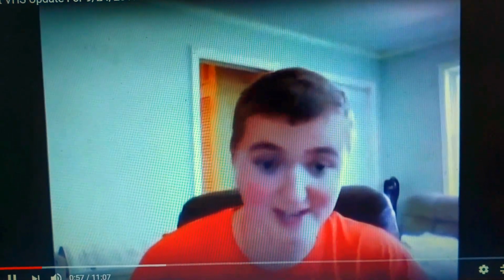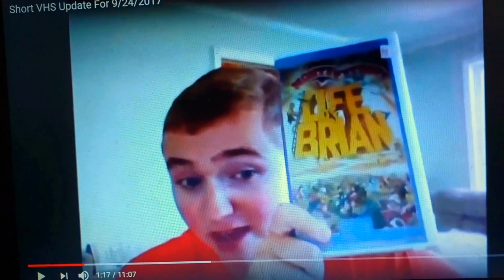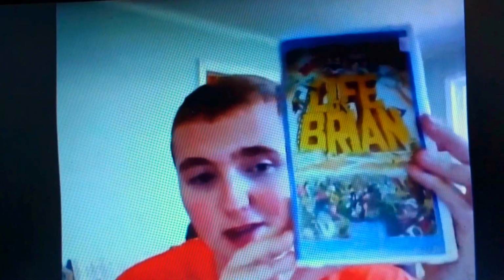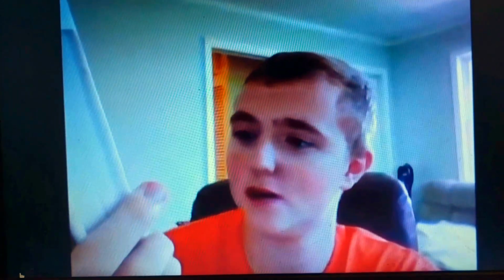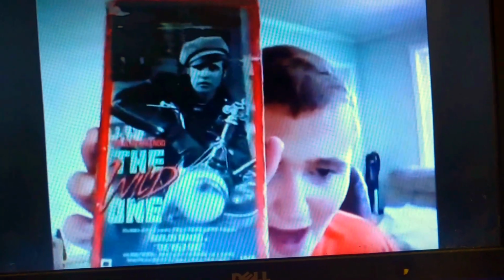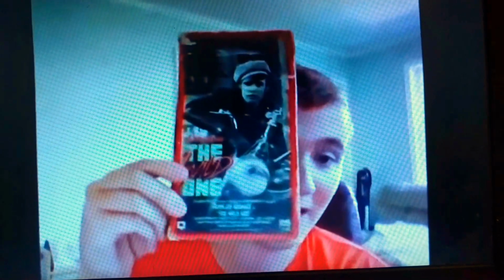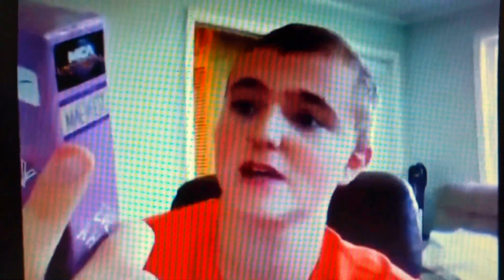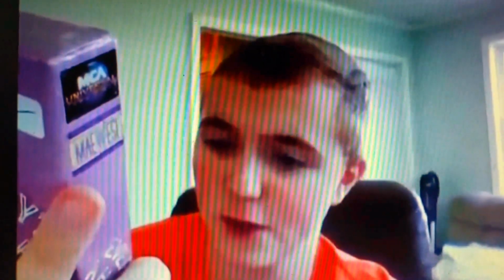I React To "Fisher Rachel's VHS Update For 9/24/2017"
Since Fisher Rachel is another one of my YouTube buddies, I'm deciding to react to one of his VHS updates for the first time. Fisher Rachel, I thought your video was very awesome. In fact, you should be given a Nobel Peace prize for collecting that many tapes. Here is the link to Fisher Rachel's channel